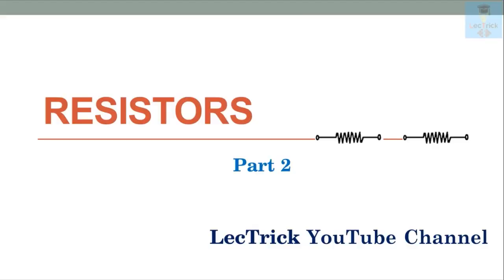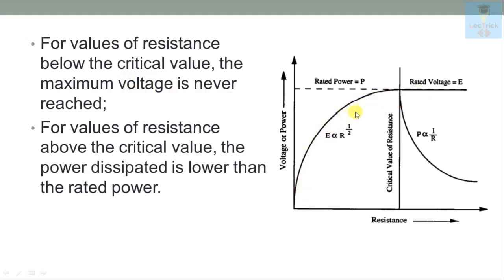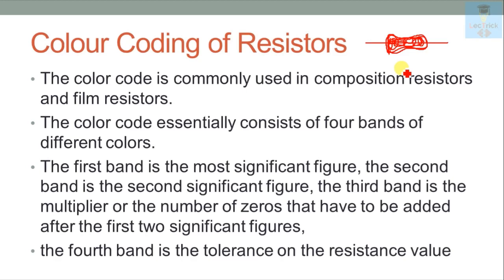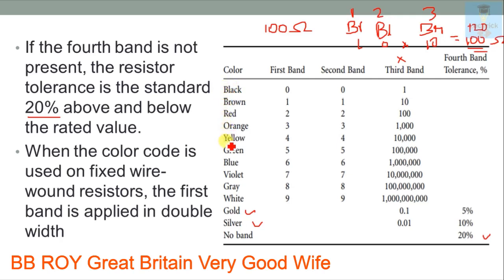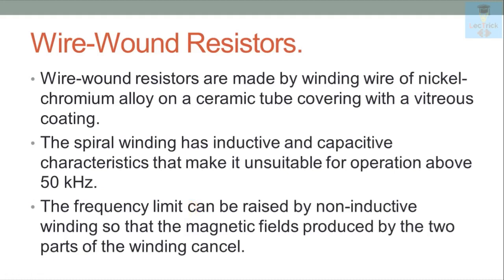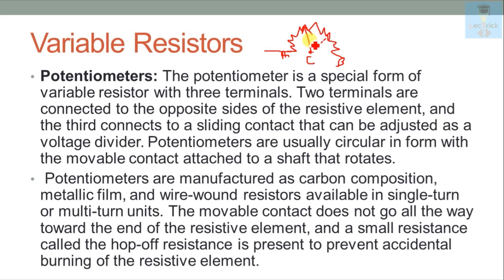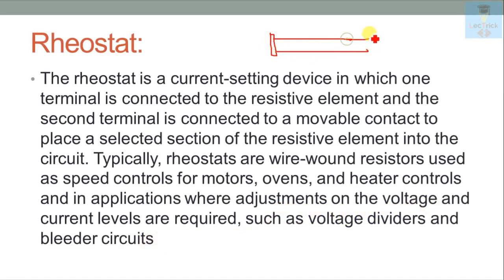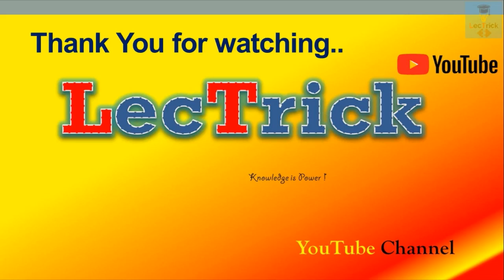Resistance | Electrical concepts | Lectrick | Part 2